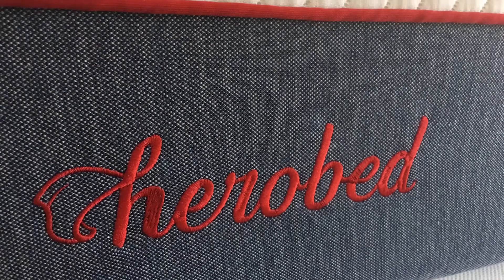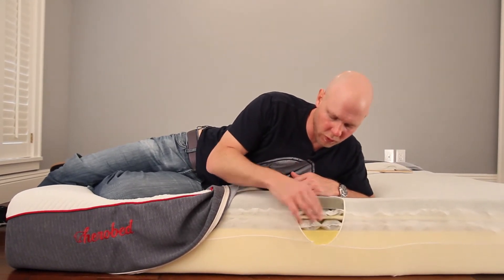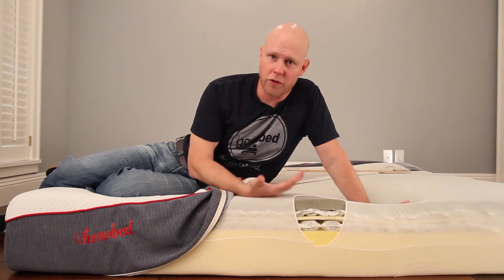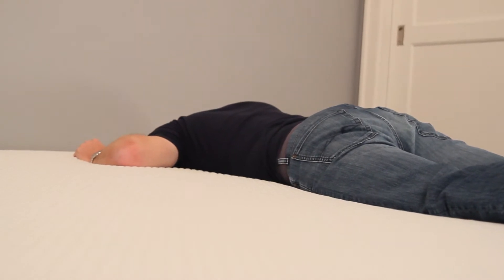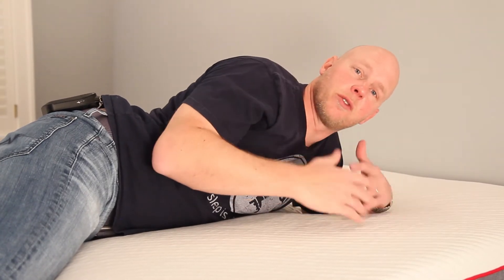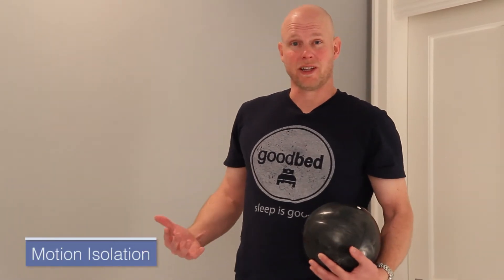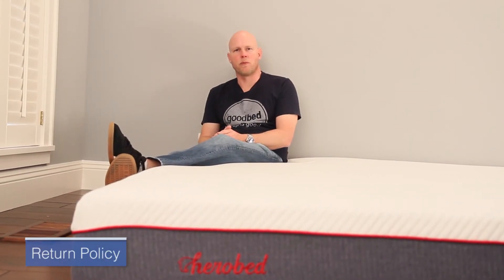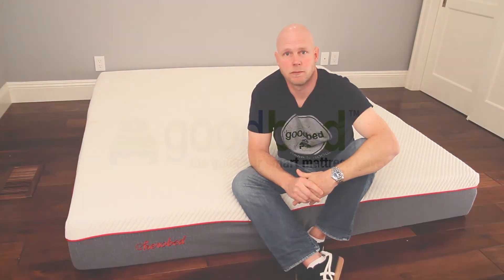Herobed Mattress Review by GoodBed.com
GoodBed's in-depth review of the Herobed hybrid mattress with memory foam + micro-coils over foam...

UPDATE: As of March 2018, the Herobed is no longer available.

Click here for more information about Herobed, including unbiased ratings from owners of Herobed mattresses

Skip to the information that interests you most by clicking on the times in the chapter headings below.

Time    Chapter
  0:00    Introduction
  1:10    Comfort Level
  1:36    Materials & Construction
  6:23    Back Support & Pressure Relief
10:58    Responsiveness
14:38    Cushioning Depth
16:02    Motion Isolation
16:58    Repositioning
17:41    Temperature
19:51    Edge Support
21:02    Natural Materials & Certifications
21:52    Return Policy
22:52    Price & Value
25:31    Summary
27:11    Final Thoughts